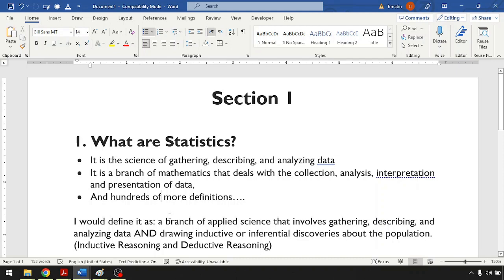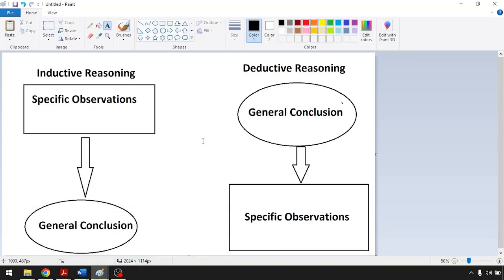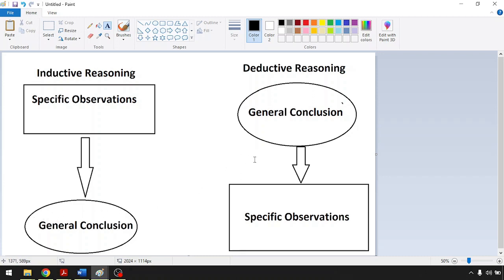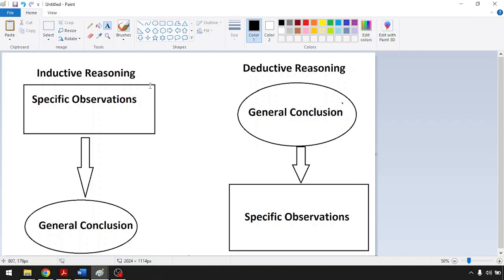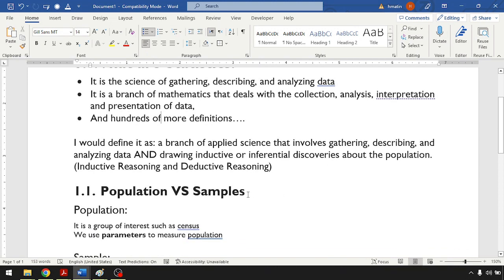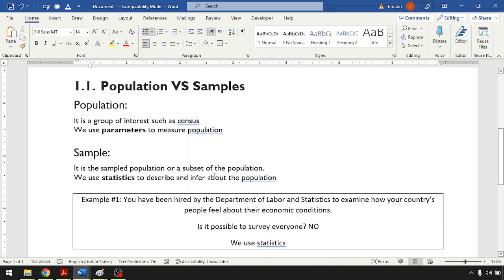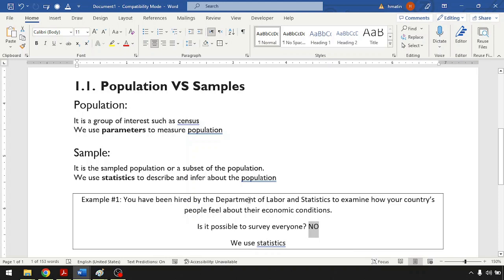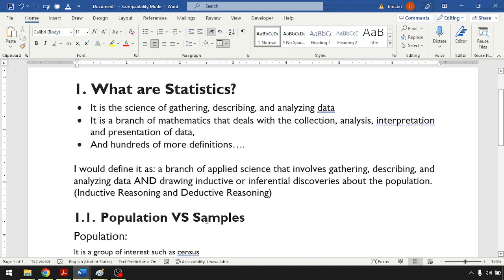SPSS 1 - Introduction to Statistics (Population VS Sample)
In this video I summarize the discipline of statistics and the relationship between population and samples.